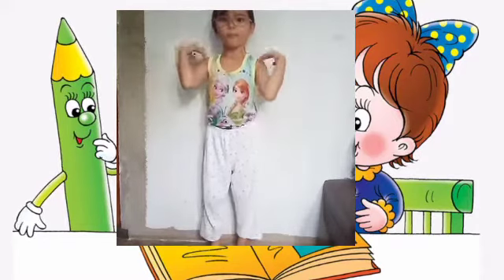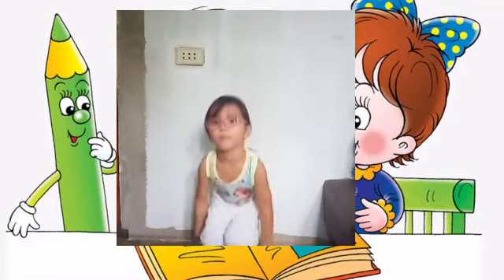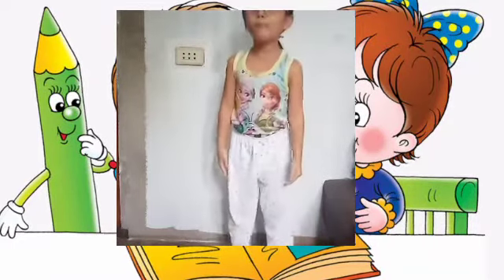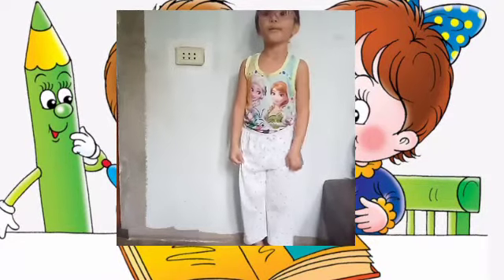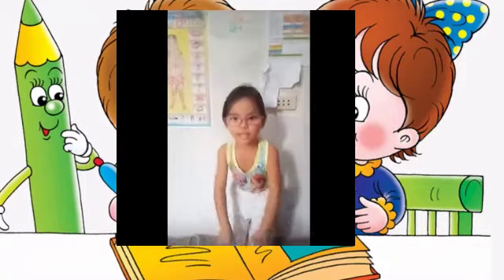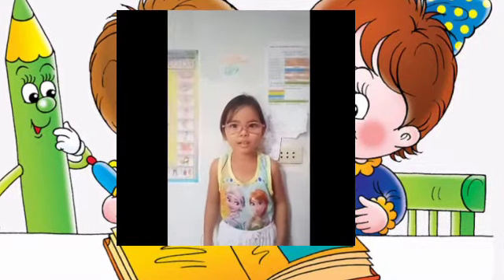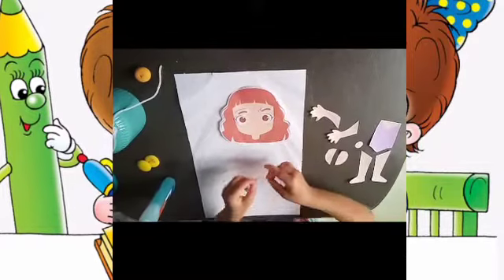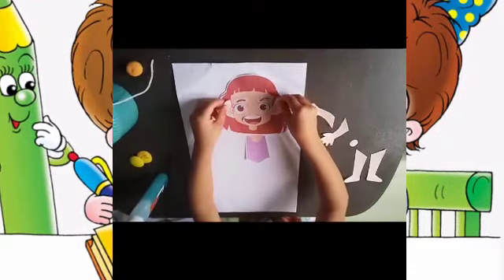Parts of the Body